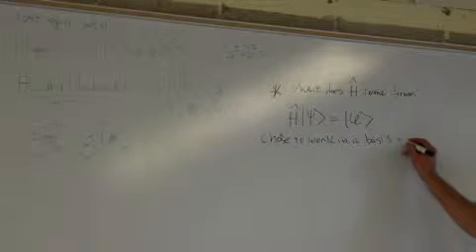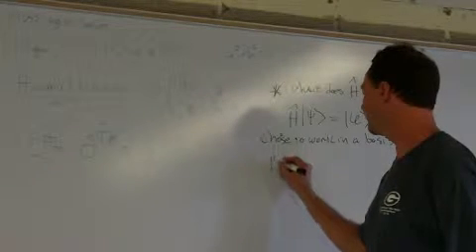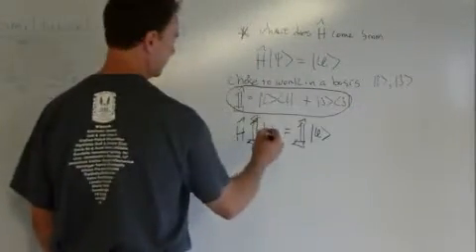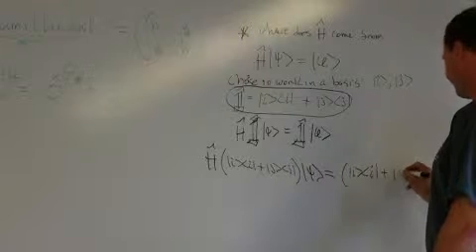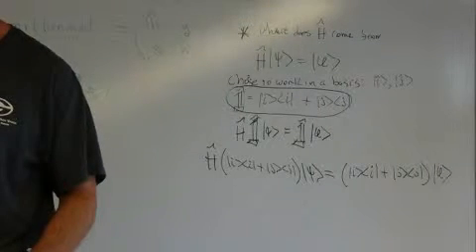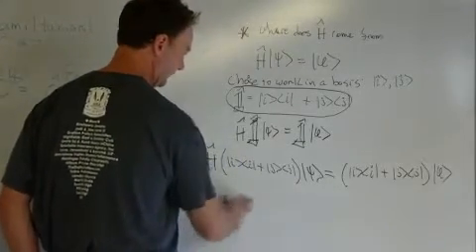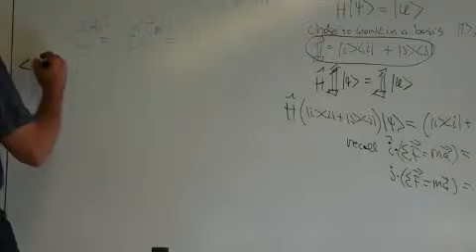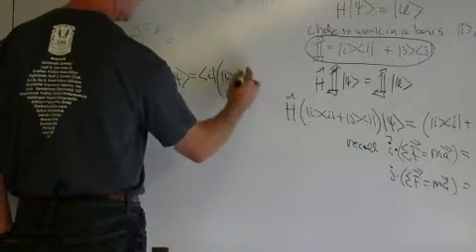Quantum Mechanics Lecture 17 Part 2